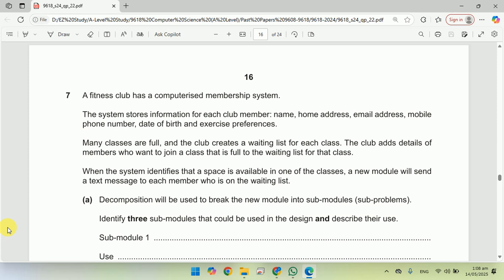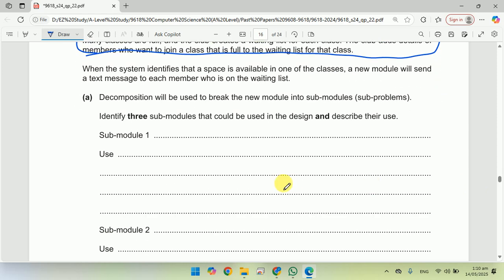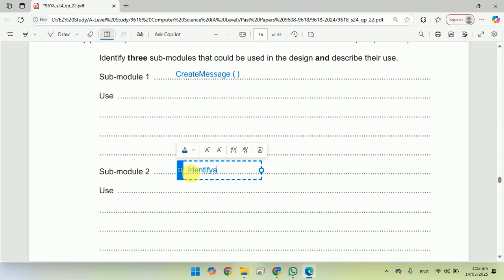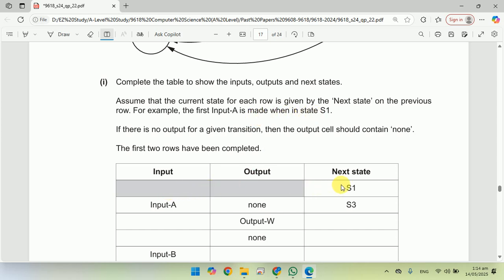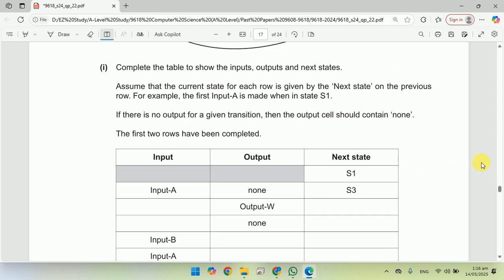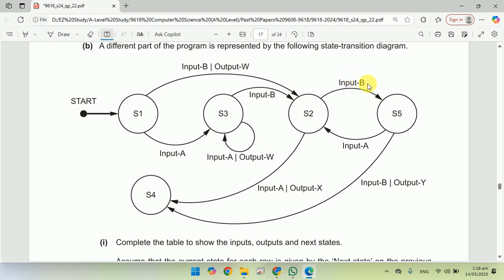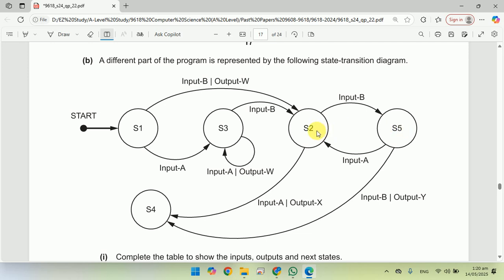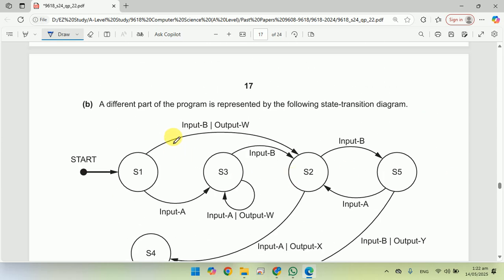STD Diagram to Table ALCS 9618 MJ24 P22